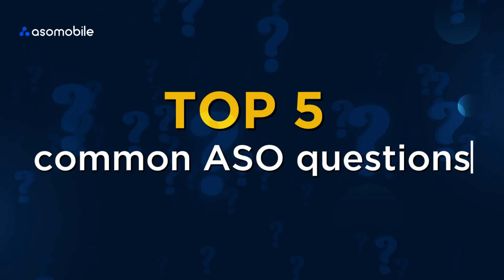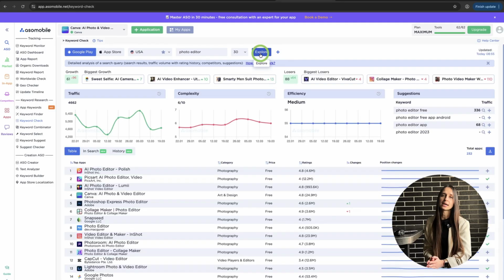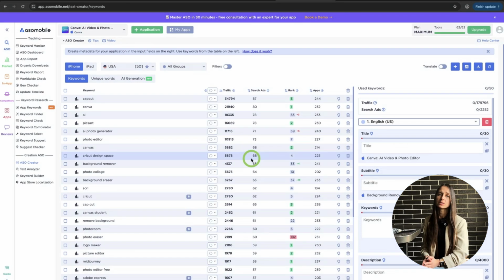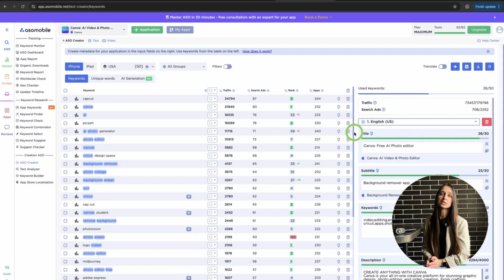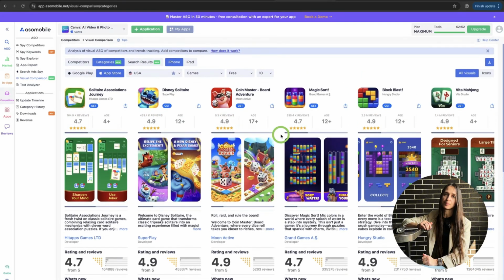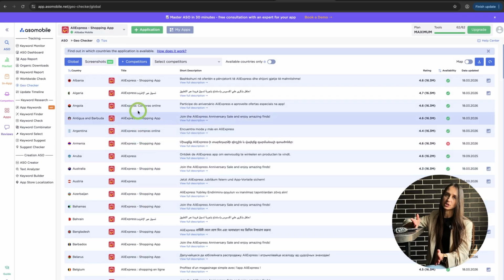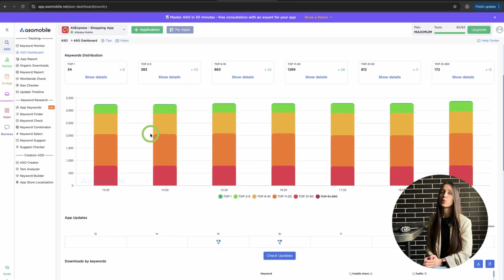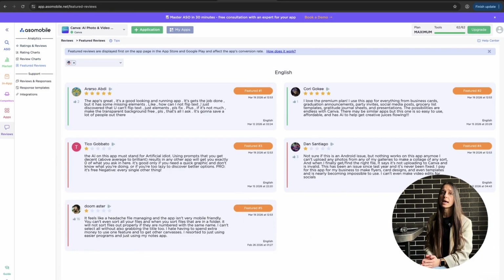Stop Wasting Installs! Answer These 5 Questions | ASOMobile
Not sure how ASO really works?
This video answers the 5 key questions that determine your app’s visibility, downloads, and growth.

We’ll learn:
🔍 Keyword Research: How to find real search queries users type
📍 Keyword Placement: Where keywords should go in your app listing to improve visibility
🖼️ Conversion Optimization: Do screenshots affect ranking or installs? What actually drives downloads
🌍 Localization Strategy: Why translation is not enough and how localization unlocks new markets
📊 Measuring ASO Success: How to know if your optimization is working using visibility, conversion, and organic downloads

Whether you’re an indie developer, mobile product manager, or ASO beginner, this video will help you understand how app store algorithms and user behavior really work.

Timestamps
00:00 - How to Make Your App Visible in 2026? (Intro)
00:55 - Q1: How to find the right keywords for your app?
01:24 - Keyword Indexing: How algorithms see your product (App Keywords tool)
02:56 - Balancing keyword traffic volume vs. competition (Check Keyword tool)
03:27 - Competitor keyword research & Long-tail variations
05:31 - Q2: How to choose and place keywords in your app metadata?
05:55 - Establishing a clear keyword focus & User intent
06:37 - Pro tips for metadata structure: metadata creation andLocalization (ASO Creator tool)
09:17 - Q3: Do screenshots really affect ASO?
09:30 - Communicating value: Results and benefits in visuals
05:35 - Competitor screenshot analysis: Photo apps vs. Games (Visual Comparison tool)
12:20 - Visual messaging alignment for specific search queries (Visual Comparison tool)
13:13 - Q4: How important is localization for ASO?
13:30 - Keyword behavior and spelling variations across countries
14:38 - Cultural context: Adapting visuals for global markets (Geo Checker tool)
15:51 - Q5: How do you know if your ASO is actually working?
16:29 - Tracking search visibility: Indexing, rankings, and top positions (ASO Dashboard tool)
18:48 - Conversion Rate Optimization (CRO) & Product page A/B testing
19:46 - Ratings, reviews, and featured feedback as trust signals
20:42 - Master App Store Optimization & Mobile Growth (Conclusion)